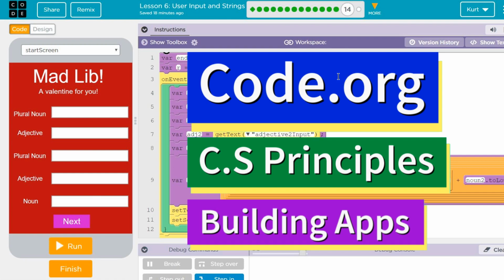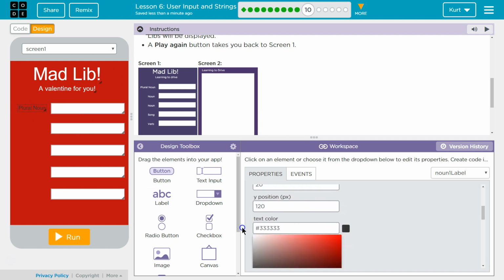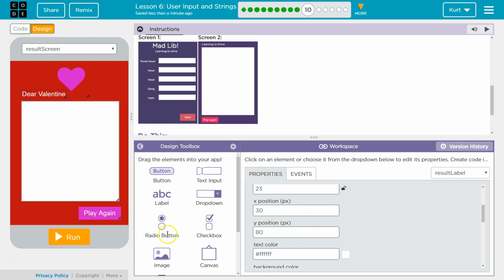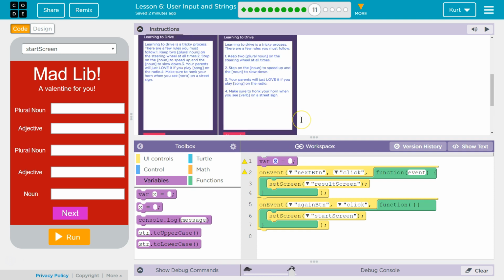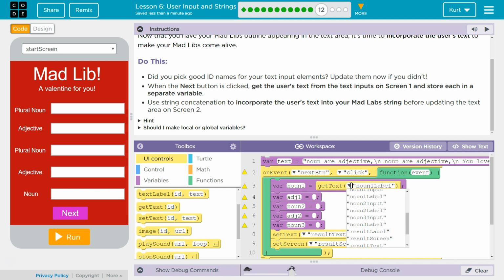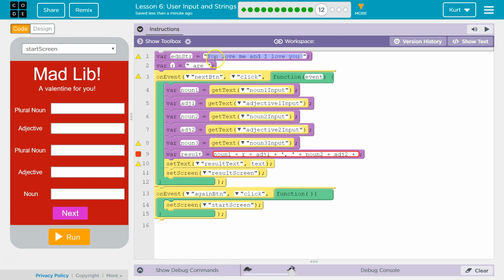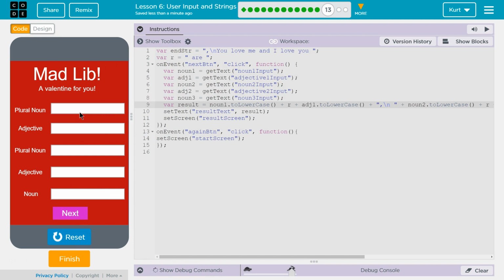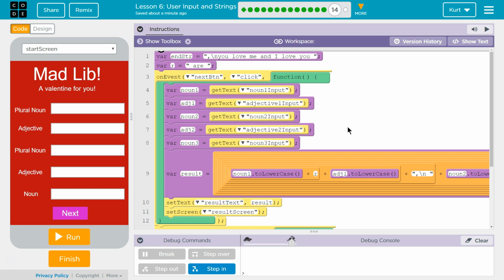How to Code a Mad Libs Game - Code.org User Input and Strings Lesson 6 Tutorial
My Game Coding a Mad Libs is from User Input and Strings, lesson 6 of Building Apps, unit 5, of Code.org's C.S. Principles course. The course is often used in AP Computer Science classrooms. Each puzzle in this Code.org course challenges students to accomplish a new task while learning principles of computer science. In this video I walk through step-by-step how to get the right answer for this puzzle. Tutorials for other lessons is linked below.